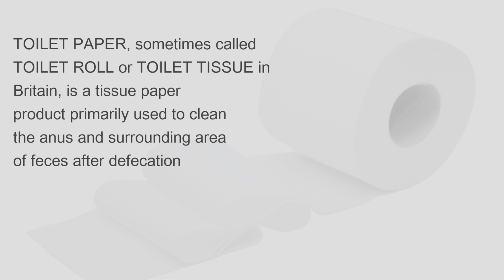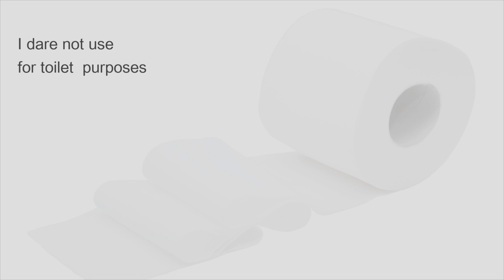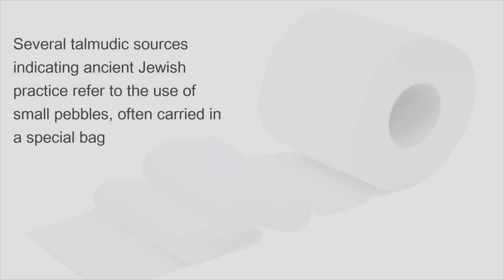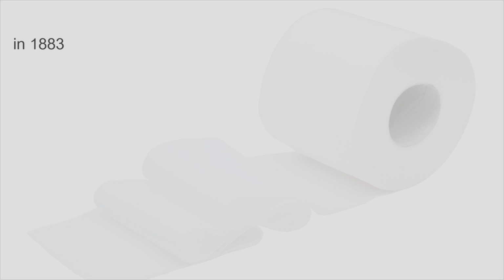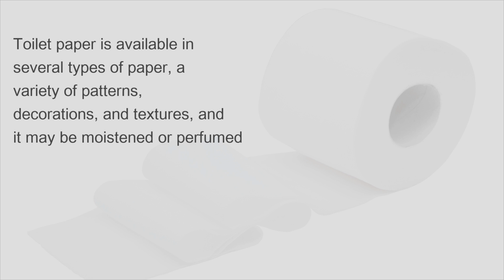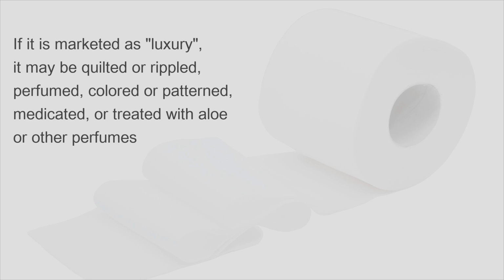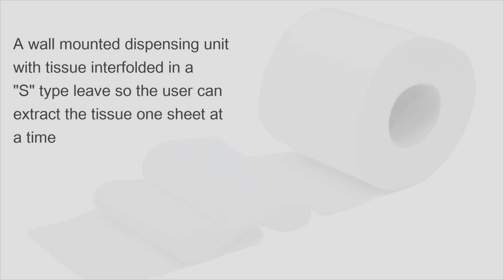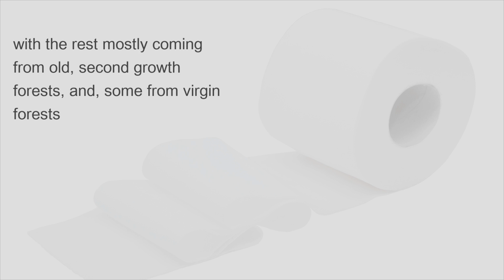What is a Toilet paper How it is Made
Created by SuperSimpleVideo